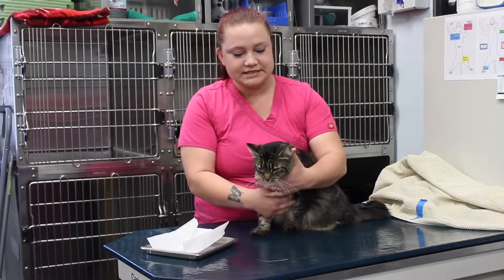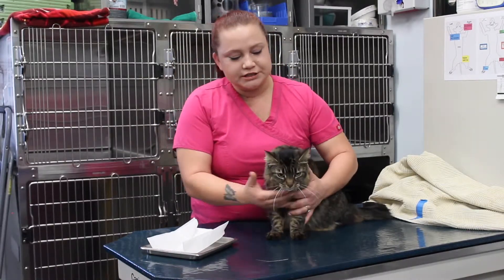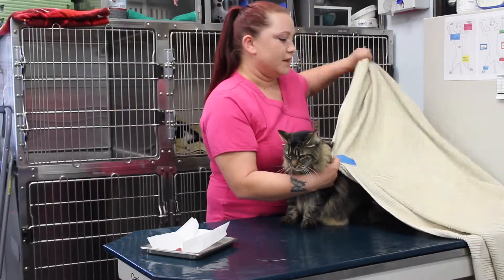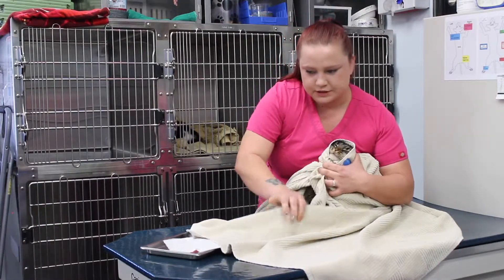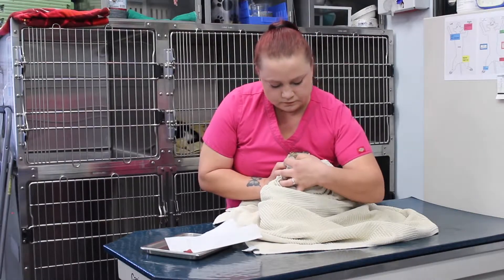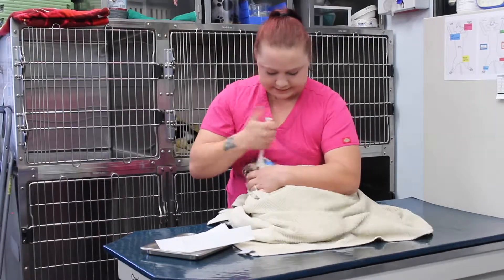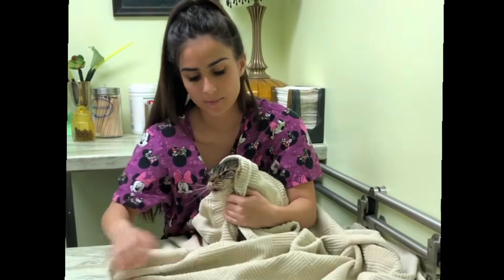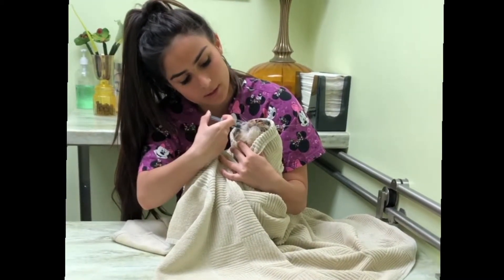Woof and Purr Vet Easy Steps to Medicate Your Cat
Woof and Purr Vet in San Diego Shows You Simple Steps to Administer Pill or Liquid Medication to Your Cat at Home. Using a large towel, a pill gun for tablets or capsules or syringe for liquid medications, a gelatin capsule if needed, good positioning, patience and care you too can gently medicate your cat at home. Felines are squirmy and they love to resist any attempts to force them into things they of which they are unsure. By using our "purrito" technique to snuggle your cat into comfortable compliance then softly opening the mouth, you can administer liquid or pill medication your cat needs to keep him or her healthy without causing stress or injury to either you or your cat. This video features Capybara as our model and shows techniques to help you give your cat the best life you can offer in case your cat has been prescribed an oral medication. The video begins with a demonstration of orally medicating a cat with a gelatin capsule. You may use this technique with pills or capsules. The remainder of the video gives a demonstration of the same "purrito" technique used to give an oral liquid medication by syringe. Since Capybara suffers from Cryptococcosis she is medicated daily at Woof and Purr Vet with a liquid oral anti-fungal. She is also very sweet and kind and so is well-versed in being a "demo cat" we ply with treats and love so she can generously help our patients by allowing their owners to watch how we medicate her & occasionally practice with her to learn to medicate their cats at home. Capybara is available for petting with medication administration demonstration to our clients as needed by request during your appointment.